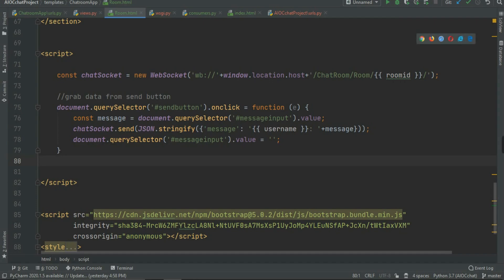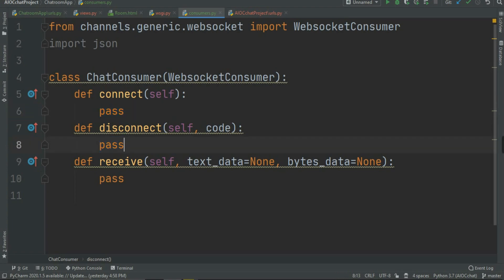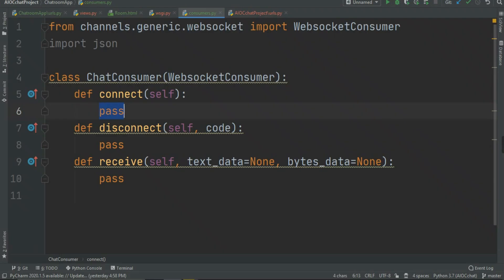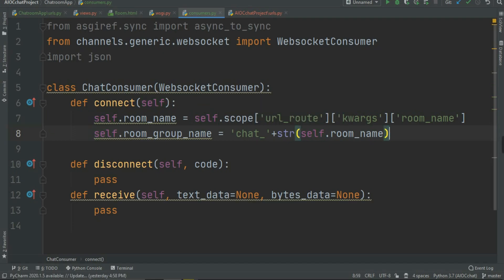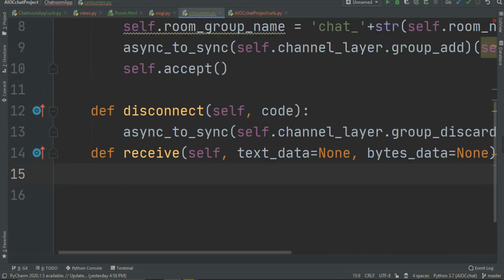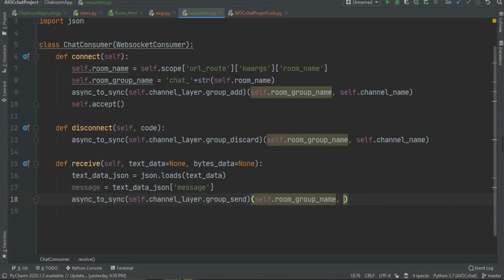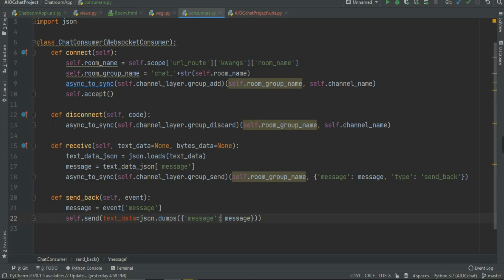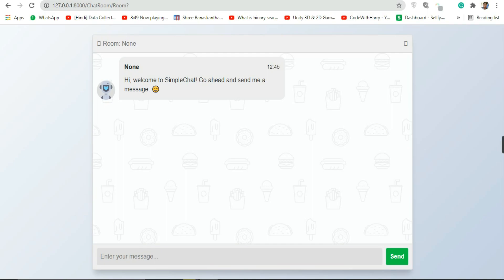recipy6 Configer Consumer.py | Django Develop Chat App From Scratch | Channels Full Cours | AIOC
Install Channels: python -m pip install -U channels

Django Channels:
Channels is a project that takes Django and extends its abilities beyond HTTP - to handle WebSockets, chat protocols, IoT protocols, and more. It’s built on a Python specification called ASGI.

Channels builds upon the native ASGI support available in Django since v3.0, and provides an implementation itself for Django v2.2. Django still handles traditional HTTP, whilst Channels give you the choice to handle other connections in either a synchronous or asynchronous style.

To get started understanding Channels, read our Introduction, which will walk through how things work. If you’re upgrading from Channels 2, take a look at 3.0.0 Release Notes to get an overview of the changes.